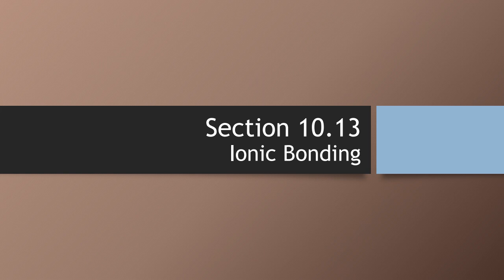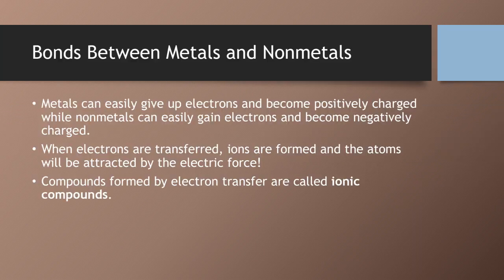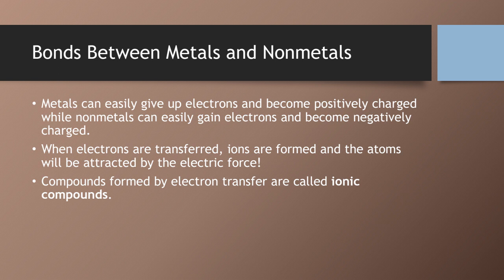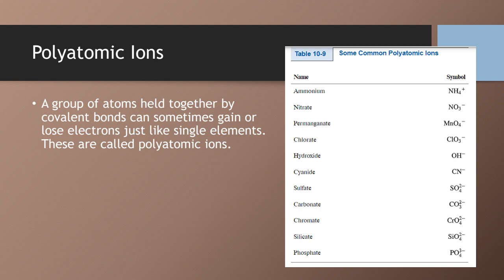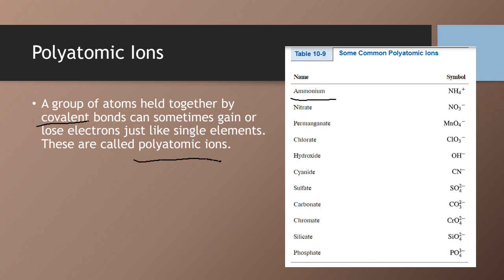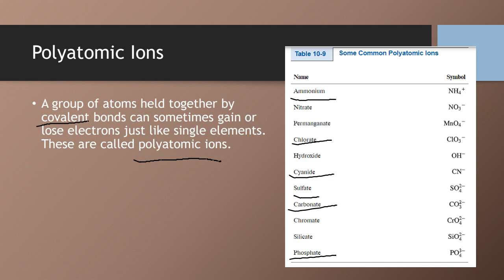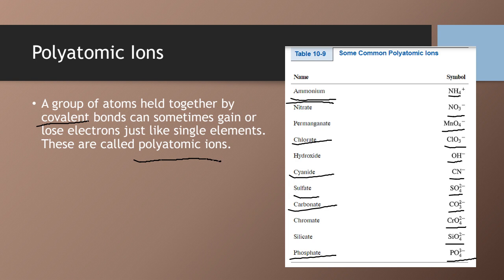JCC PHY 110 SP23 Week 15 Section 10.13